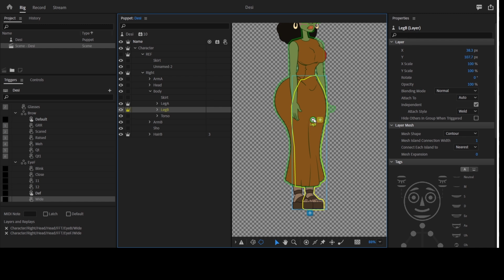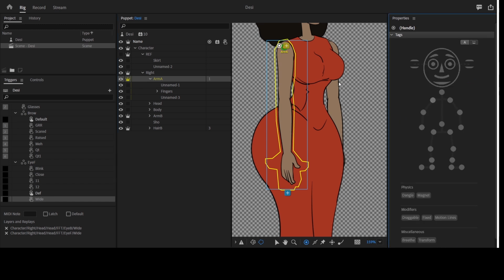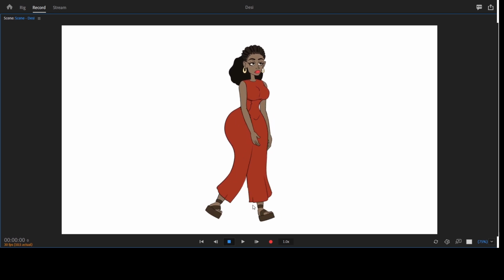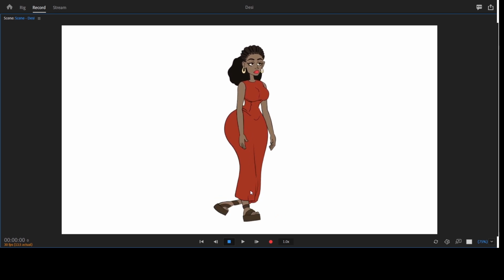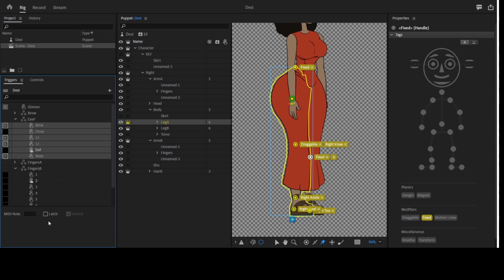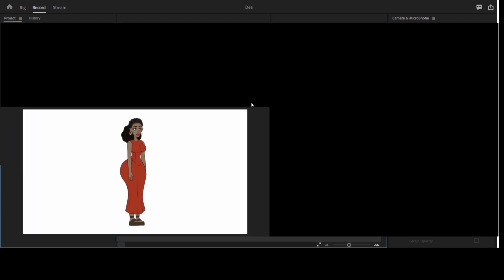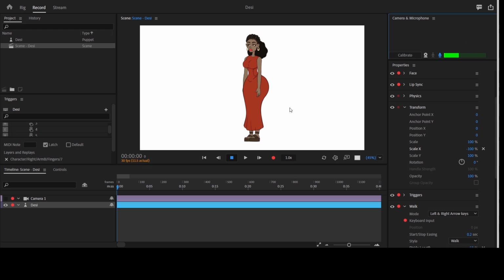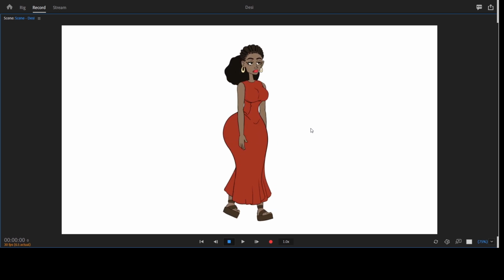How to create A Ch Puppet in 2025 (Part 3)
IN this video you will learn how to create and adobe character animator puppet..

Links
not today